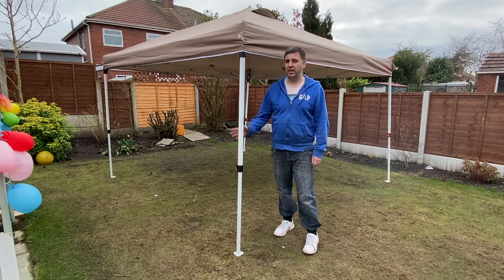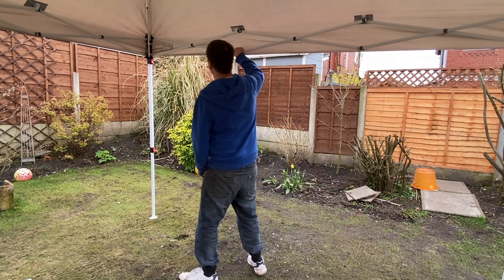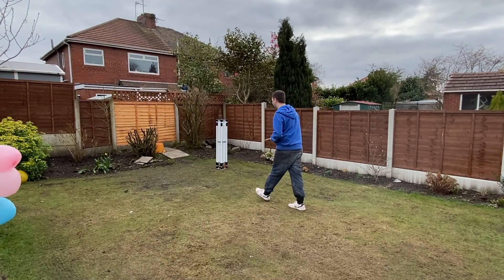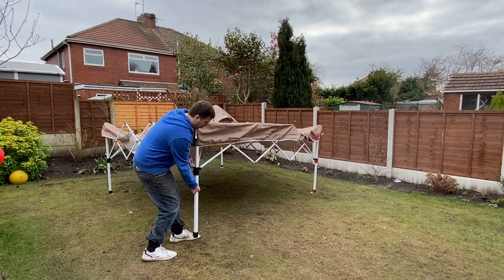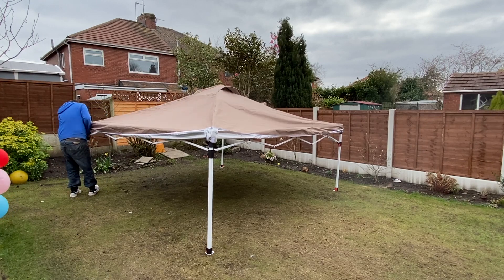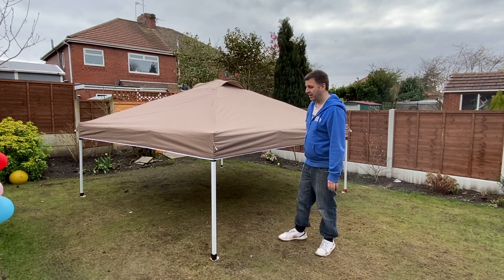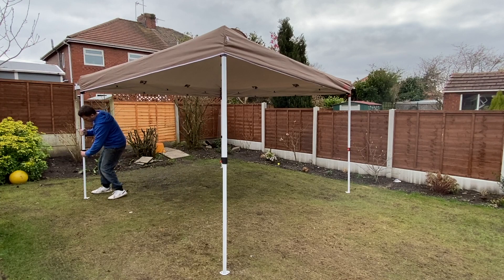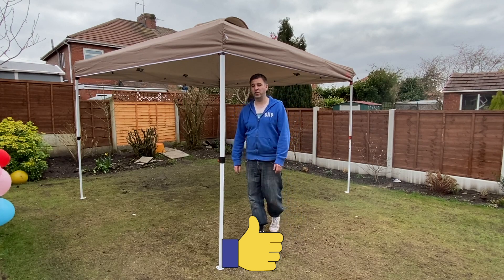MasterCanopy Pop up Gazebo Review - My Thoughts After 12 Months Plus How To Put Up With One Person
In this video, I review the MasterCanopy Pop up Gazebo and give my thoughts after 12 months. I also show you how to put up this gazebo on your own in under 3 minutes although with 2 people it only takes 1 minute.

I have been super impressed with this gazebo, you can also read my full review

You can also buy one from Amazon